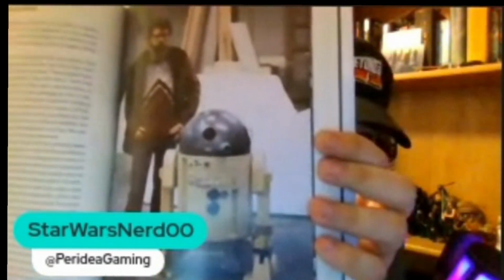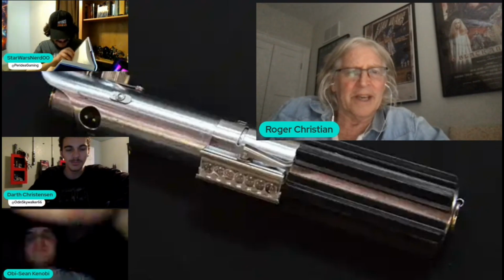How They Made R2-D2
Roger Christian prop maker and set decorator of Star Wars in 1977 tells how they made R2-D2

Outro video made by ‎@Obi-SeanKenobi